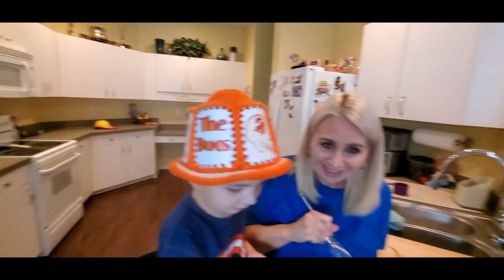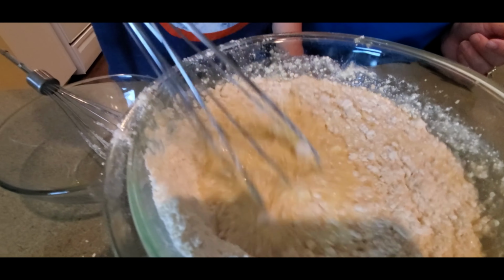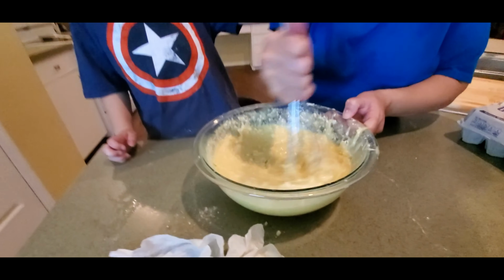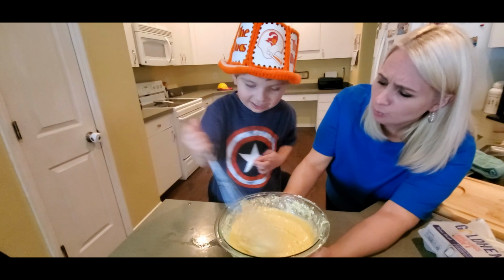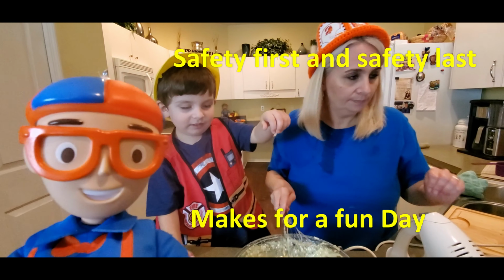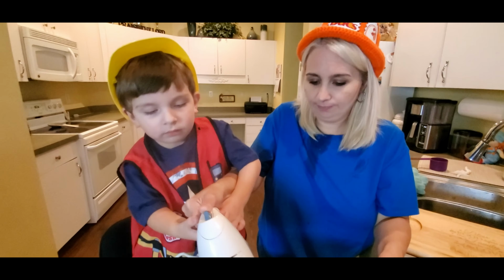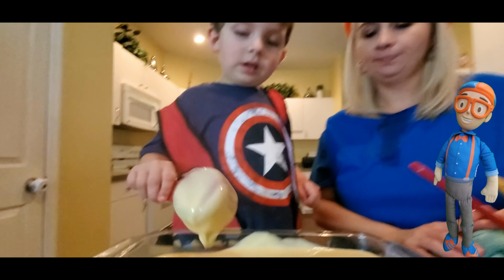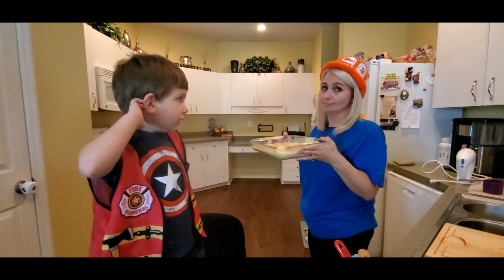Kids at Home BAKING with Mommy - Toddlers Baking on Jonathan's PLayhouse for Kids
Jonathan and is Mom bake a cake together. Parents can have so much fun in the kitchen with their children at home. Jonathan put's the ingredients together his way with Mommy. Baking cakes for kids.